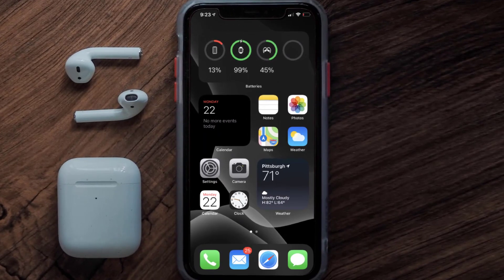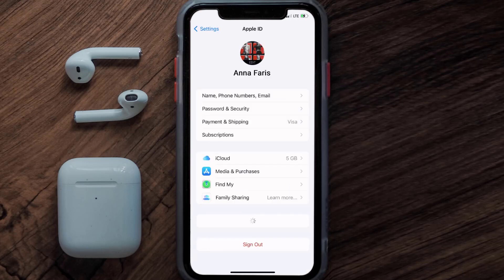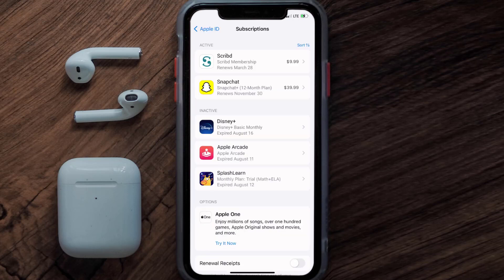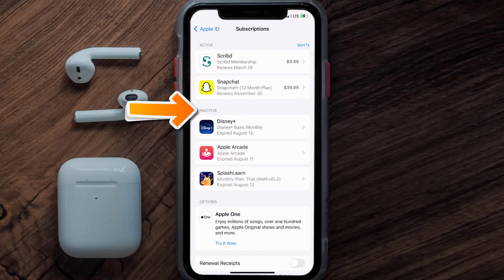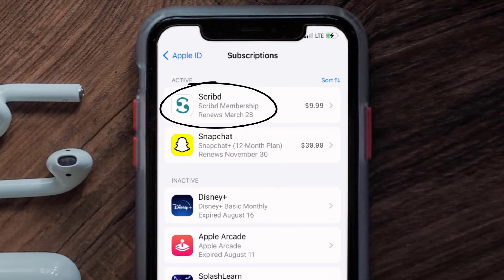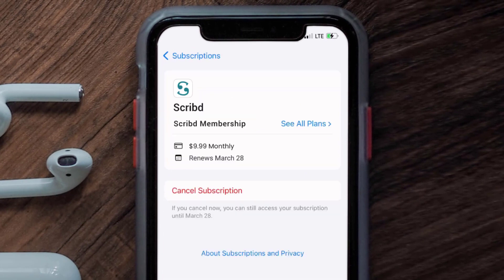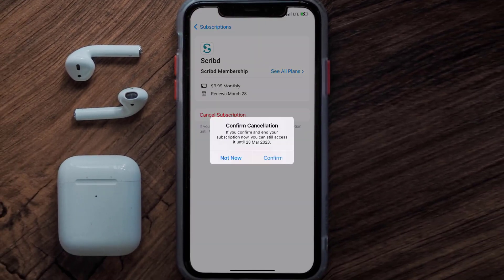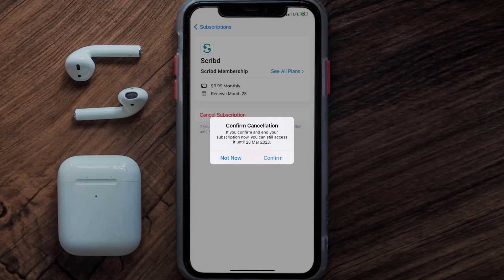How to Cancel Scribd Subscription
In this video, I'll show you How to Cancel Scribd Subscription. This is the easiest and fastest way to Cancel Scribd Subscription. Make sure you watch until the end of this video to find out How to Cancel Scribd App Subscription on iPhone. These methods work on iOS 11 as well as iOS 12, iOS 13, iOS 14, iOS 15 and iOS 16. Hope you enjoy!

Video Parts:
00:00 Intro: How to Cancel Scribd Subscription
00:07 Canceling Scribd App Subscription
01:01 Outro: Ending

Topics Covered:
Bytes Media
how to
scribd cancel subscription refund
why can't i cancel my scribd subscription
scribd login
scribd schiphol login
scribd membership free
scribd inc charge on debit card
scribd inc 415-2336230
scribd account settings
scribd
scribd subscription
how to cancel scribd subscription on ipad
how to cancel your scribd subscription